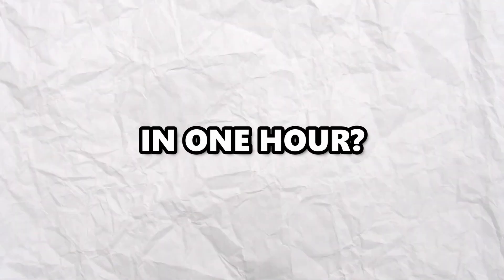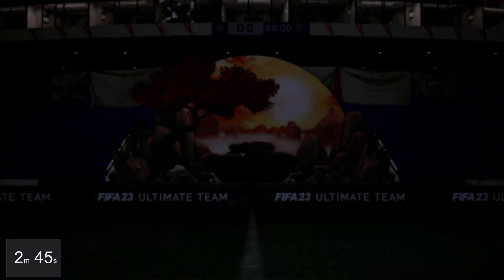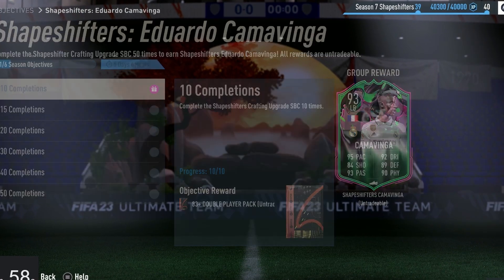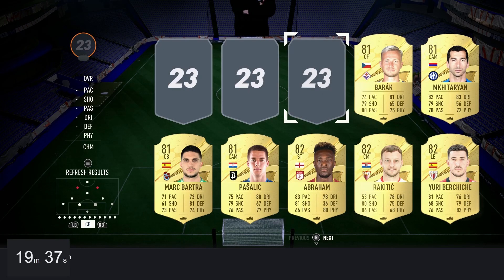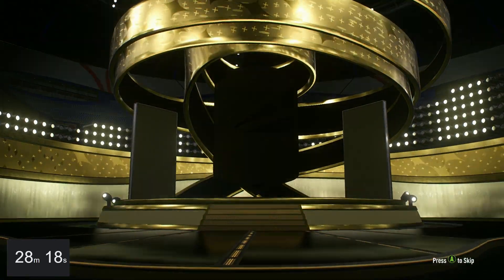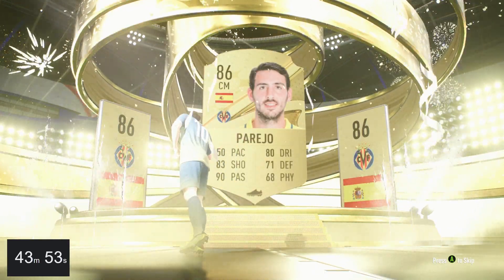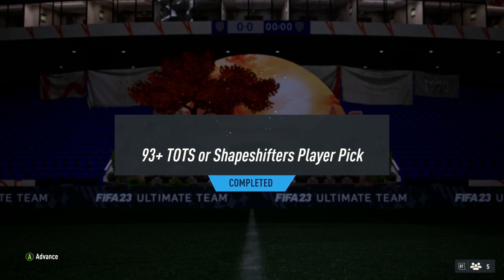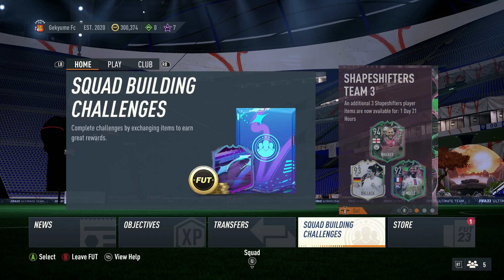How many Shapeshifters can you pack in 1 hour?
shapeshifters is officially here!

Wow, playing Fut Champs again was horrible, exciting, challenging and cursed but thats the fifa experience for you. Leave some more challenges you want to see me "complete" In fifa in the comments!